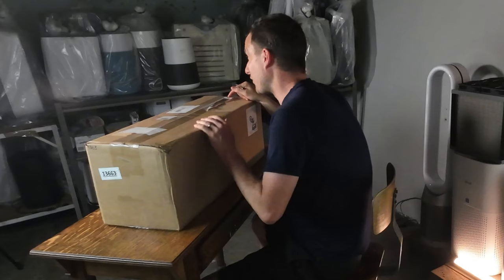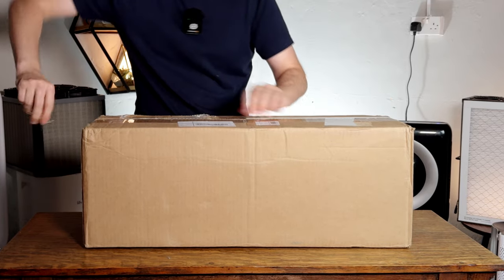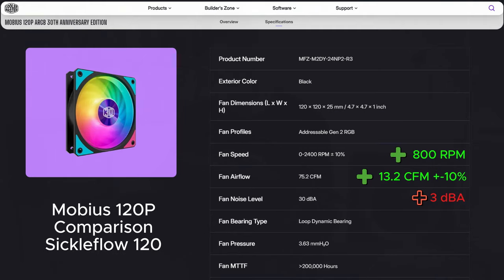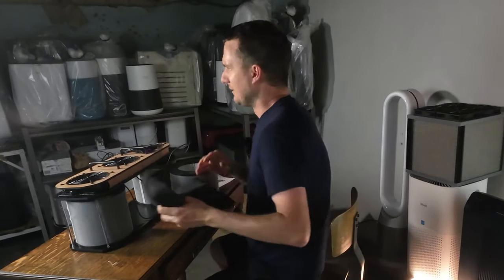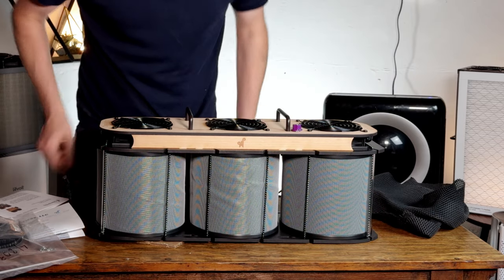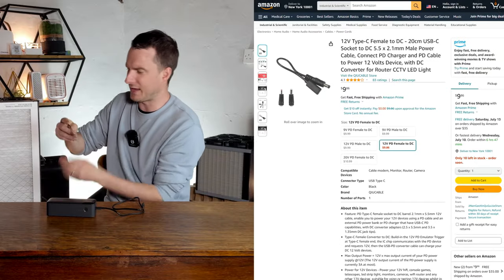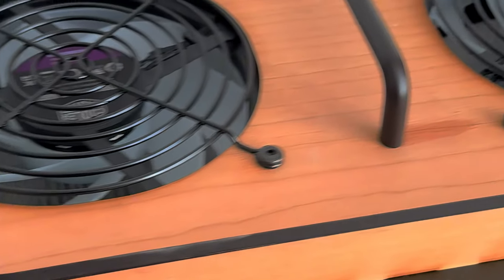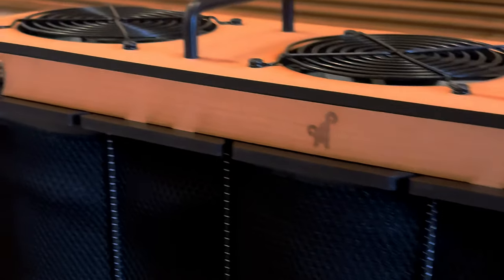First Look at CleanAirKits Triple Exhalaron: Unboxing - First Impressions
Get a first look at the CleanAirKits Triple Exhalaron air purifier in this unboxing video. See our first impressions of this PC Fan Purifier with cylinder filers. This is another PC Fan Air Purifier that we include in our family, and we can compare it with other air purifiers from the Luggable family or include other DIY Air Purifiers, like the Nukit Tempest or the AirFanta.

If you were to buy a product after clicking one of the links at the top of this description, I would receive a small commission at no extra charge to you. Thank you for supporting us!